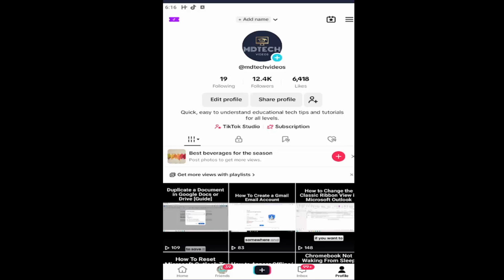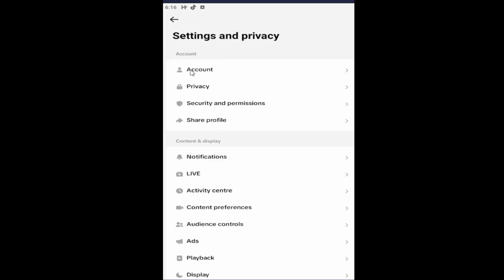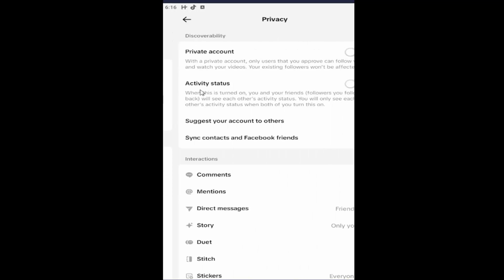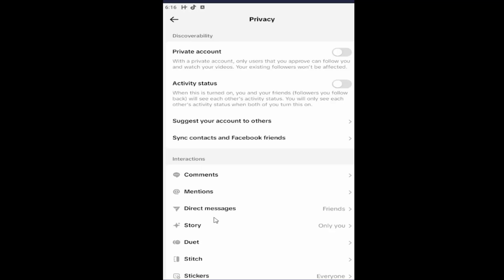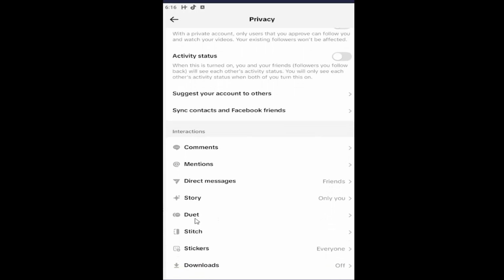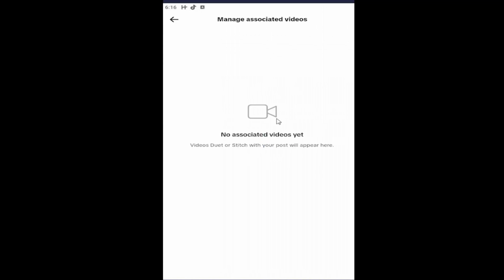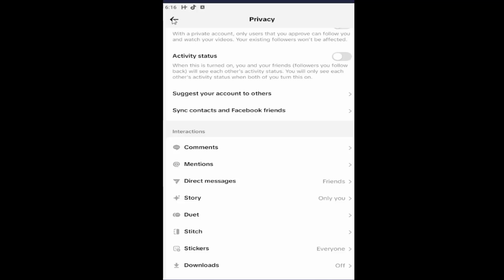How To Manage Associated Videos On TikTok [Tutorial]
Managing associated videos on TikTok allows creators to better organize their content and ensure that videos are linked or grouped properly. This feature can be helpful for users who have multiple videos related to a particular theme, trend, or topic, but it can also present challenges if videos are not appearing in the correct order or are not properly associated. Issues such as privacy settings, app glitches, or accidental misposting can make it difficult for users to effectively manage their videos. Another potential cause of difficulties is the TikTok algorithm, which may not always categorize videos as expected.

Issues addressed in this tutorial:
manage associated videos on TikTok
how to manage videos on TikTok
manage TikTok favorites
manage TikTok subscription
managing TikTok account
how to manage a TikTok account
manager TikTok video

To effectively manage associated videos on TikTok, it’s important to stay on top of your account settings and ensure that content is organized based on your preferences. Some users might find it challenging to control how their videos are linked, especially if they have a high volume of content. If you're experiencing problems, ensuring that your app is up-to-date and clearing any technical issues could help resolve these challenges. By managing your TikTok settings and content effectively, you can better control the association and visibility of your videos on the platform.